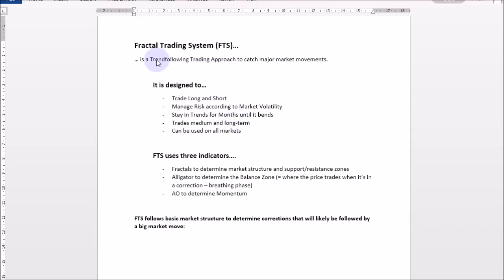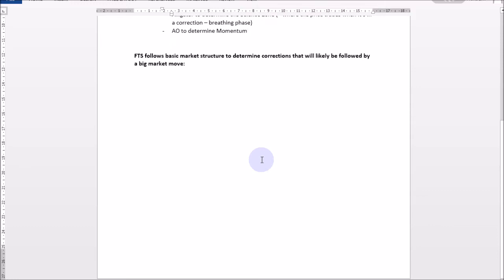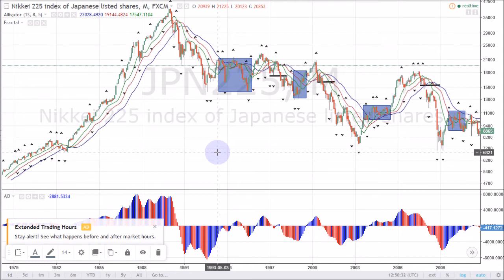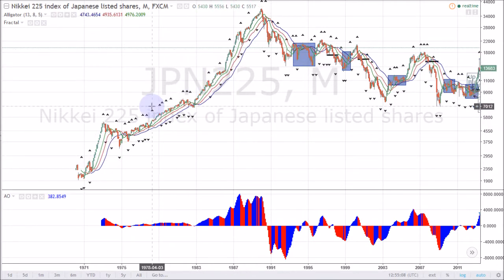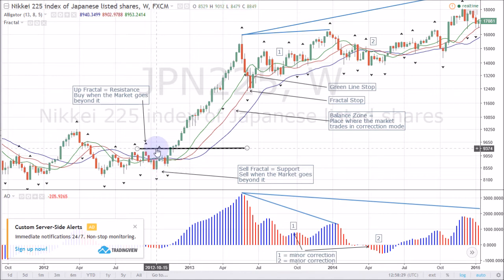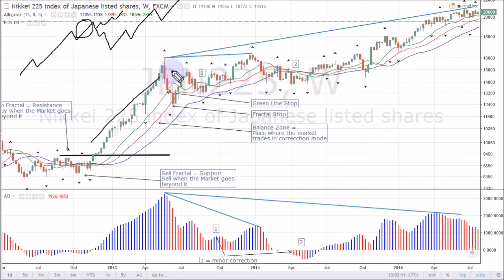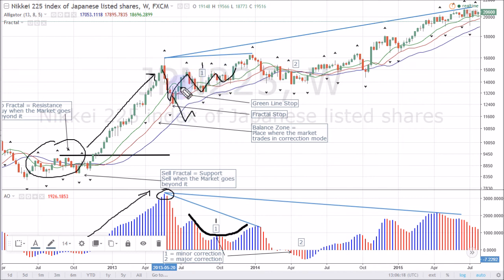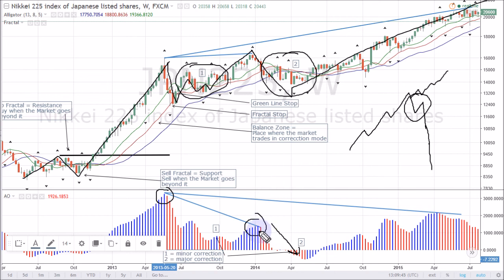[NEW VERSION] My Trendfollowing Approach Explained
Explaining an approach to long-term trendfollowing.
How to use Fractals for Support and Resistance trading, Moving Averages to determine trends and corrections and the Momentum Indicator to distinguish between impulsive/corrective and to determine divergences.

[ Trendfollowing Risk Management Trading Psychology Systemtrading Balance Lines Fractal ] Weekly Recaps on all Major Markets looking for those big trends: Currencies, Global Indices, Metals for long-term Traders and Investors.